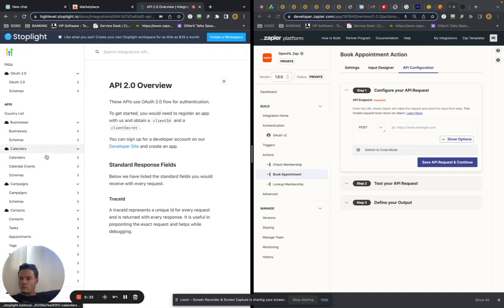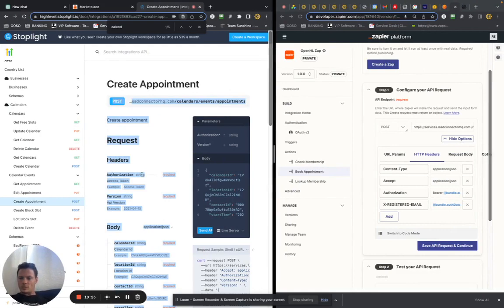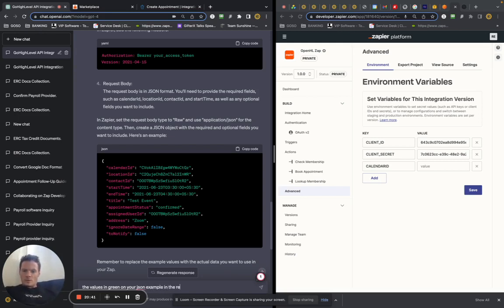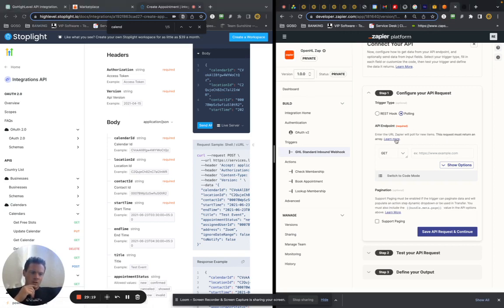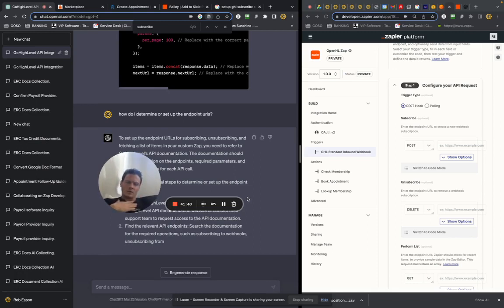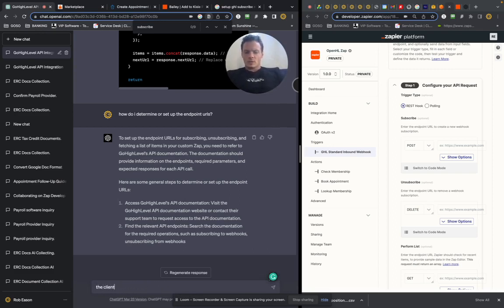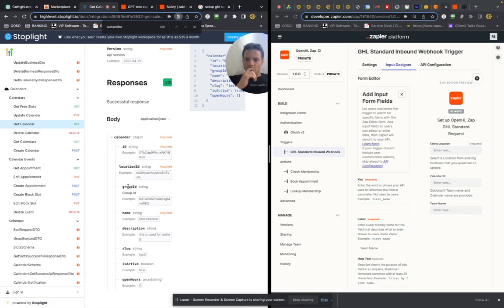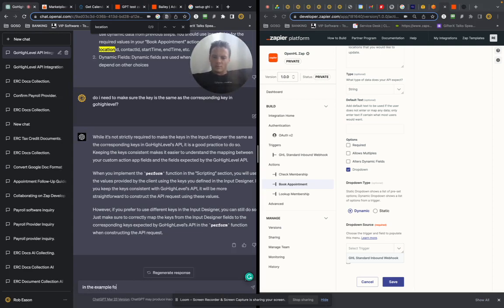"Mastering AI Integration: A Live Zapier & GoHighLevel API Development Session with GPT-4"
Join us in this comprehensive live session where we dive deep into the heart of AI-powered SaaS development, leveraging the capabilities of GPT-4, Zapier, and the 2.0 GoHighLevel API. Watch as we tackle real-world challenges, providing a step-by-step guide to problem-solving and project development that empowered our IT team to excel. This video is not just a technical walkthrough but a testament to the power of AI in streamlining development processes and enhancing team performance. This is a video from the time period 9 months ago when GPT 4 had just come out as i taught myself to do web development. Now I have a full dev team and ai SaaS I resell to clients and use to supercharge my 80-person sales team and get to help other entrepreneurs do the same!

Key Highlights:

Live demonstration of using GPT-4 for SaaS application development.
Step-by-step problem-solving strategies using Zapier and GoHighLevel API 2.0.
Insights into team collaboration and project management for IT and sales teams.
Practical tips and guidance for integrating AI tools in your development workflow.
Whether you're part of an IT squad looking to enhance your skills, a sales team eager to understand the backend magic, or a SaaS enthusiast curious about AI's role in project development and customer service, this session is tailored for you. Learn, get inspired, and empower your team to leverage AI for unparalleled efficiency and innovation.